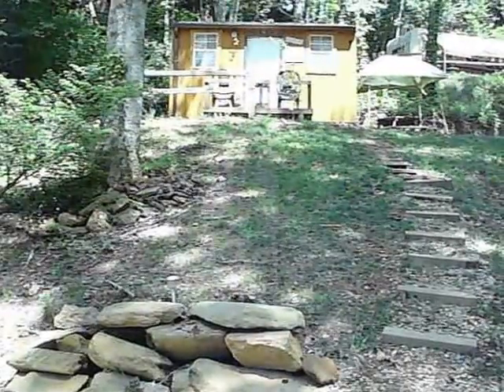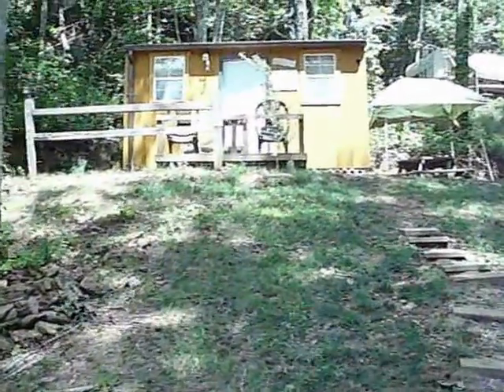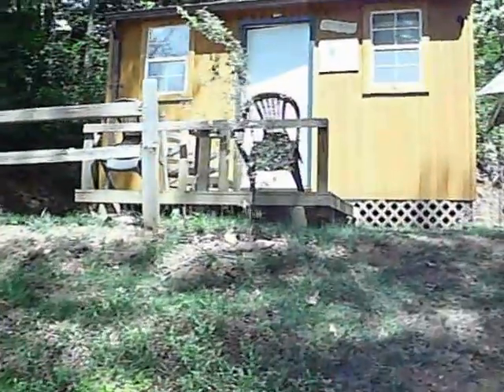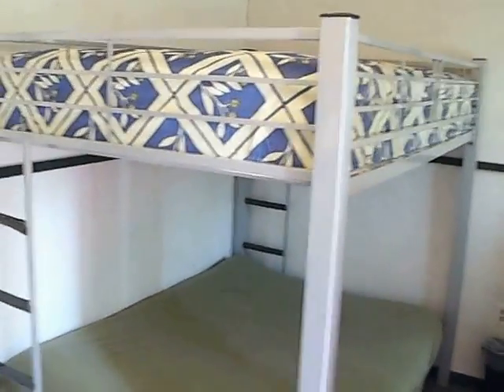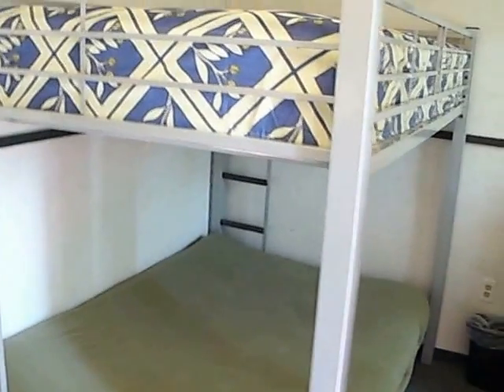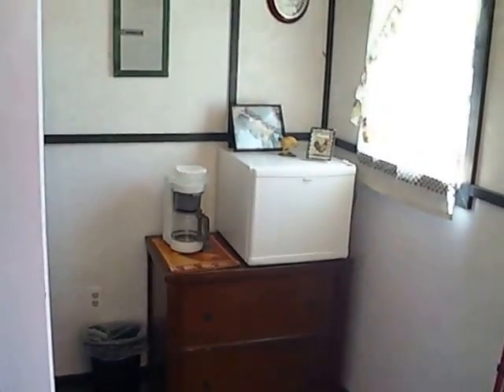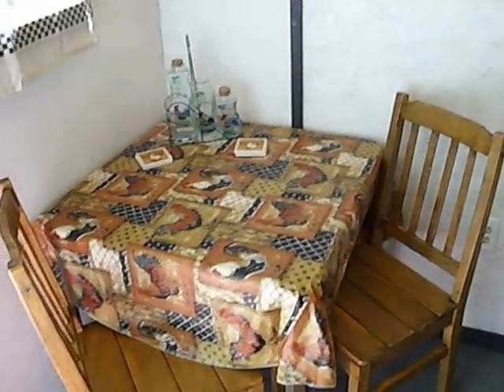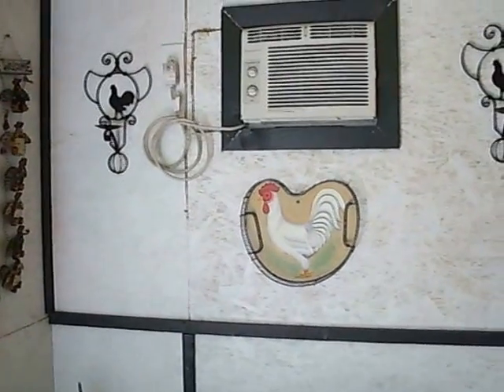The Rooster Pen Camping Cabin @ The Simple Life Campground & Cabins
Rooster Pen @ the Simple Life Campground & Cabins is a simple cabin that can sleep 4 adults plus kids. Has 2 futon bunk beds, refridg. AC, deck, and more. Cost is only $52 per night.